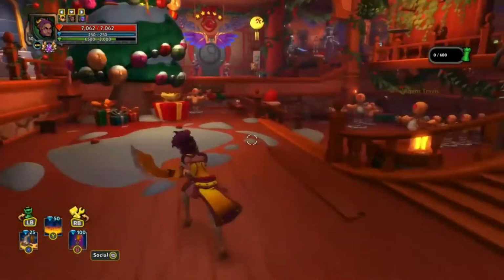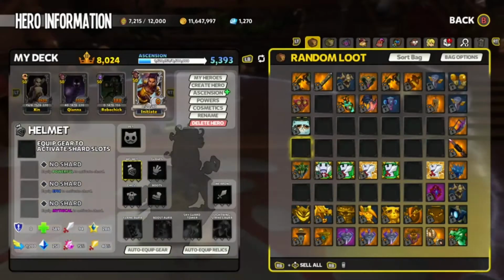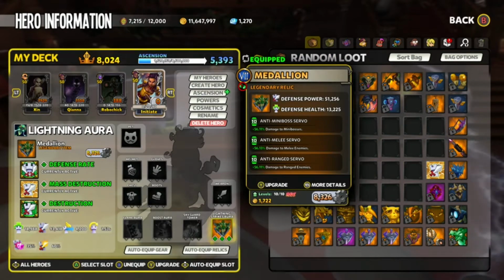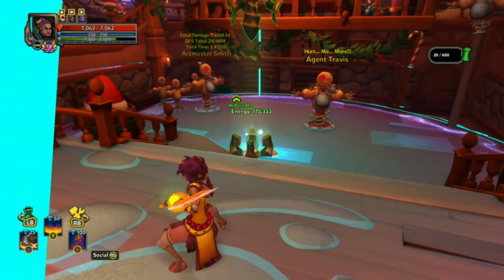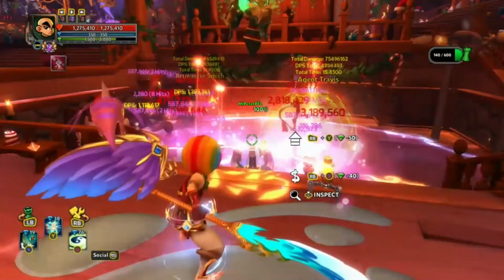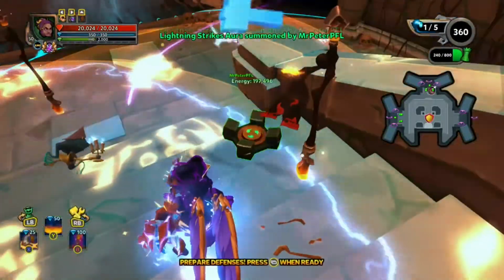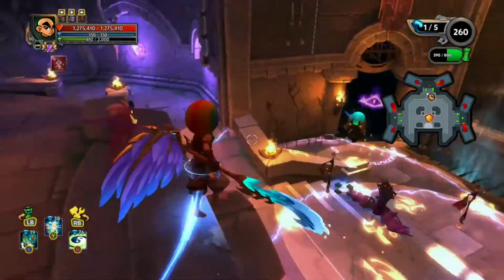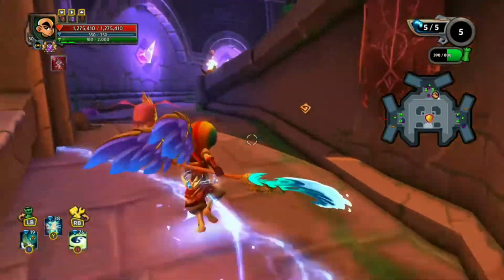Lightning Strike Aura Build and Guide - DD2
Dungeon Defenders 2 Monk Lightning Strike Aura or LSA Defence Spotlight / Build and Guide video. This is a beginner friendly video on how to make your LSA devastating, enjoy!

This is my build that I recommend:

Lightning Strikes Aura:
Mods: Anti Mini boss, Anti Melee, Anti Range
Shards: Defence Rate, Mass Destruction, Destruction

OR

Lightning Strikes Aura:
Shards: Defence Rate, Destructive Pylon, Mass Destruction